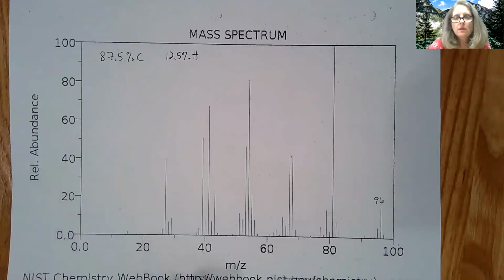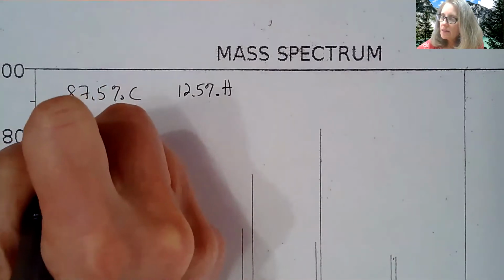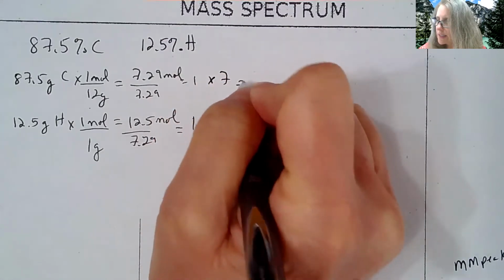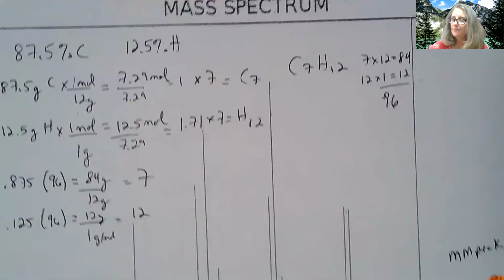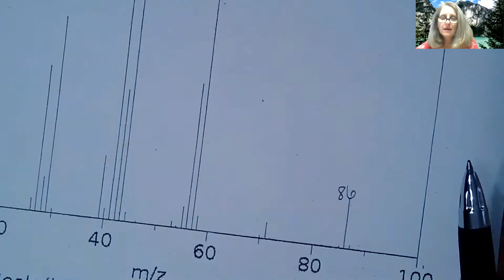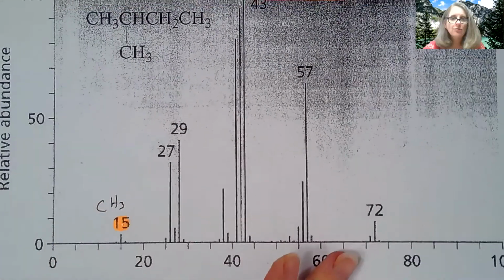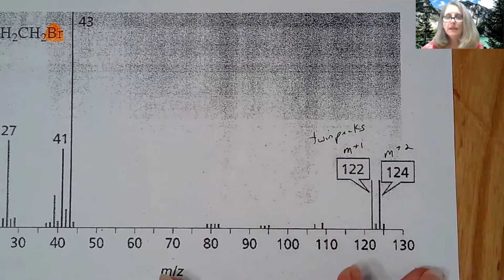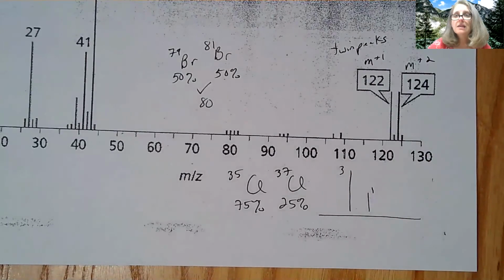Spec: Practice Mass Spec